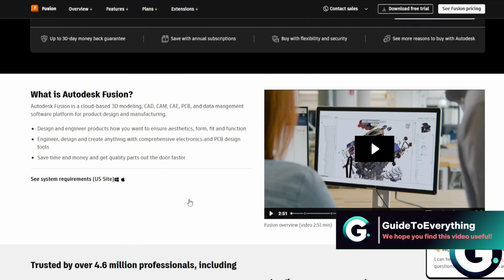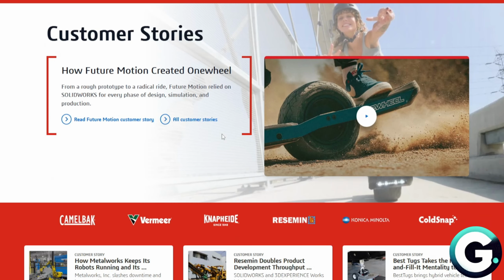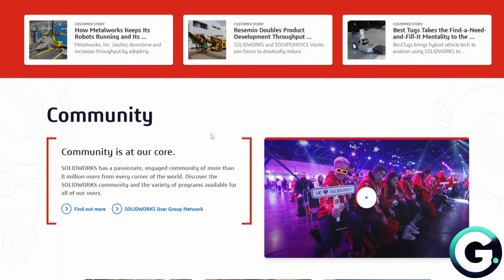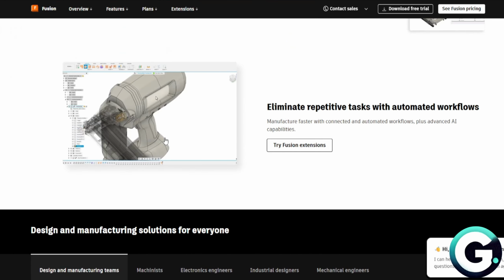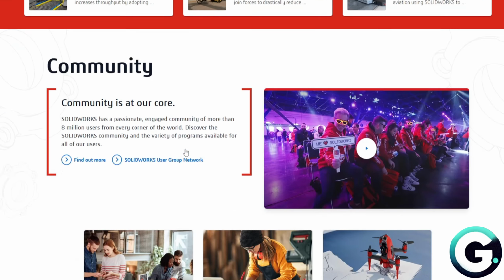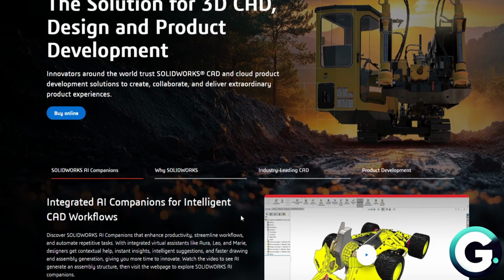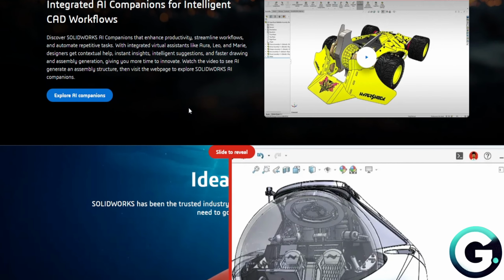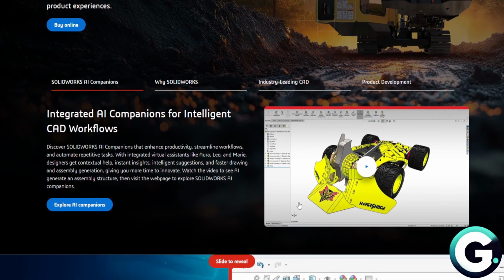How To CHOOSE Between Solidworks Vs Fusion 360 (EASY) 2026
Discover how to choose between Solidworks vs Fusion 360 (EASY) 2026 step by step. We explain key differences in design tools, pricing, and workflow. This makes it easier to pick the best software for your needs and save time.